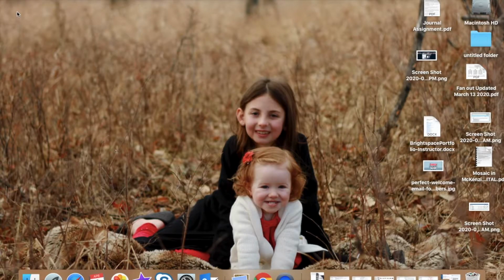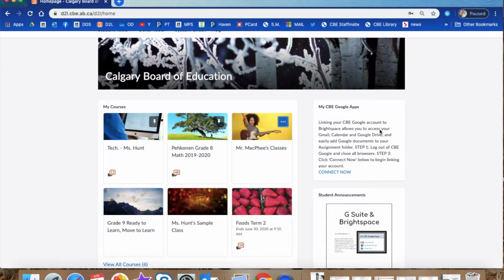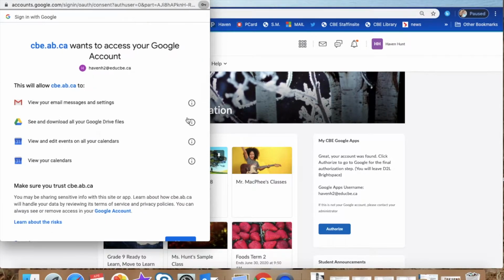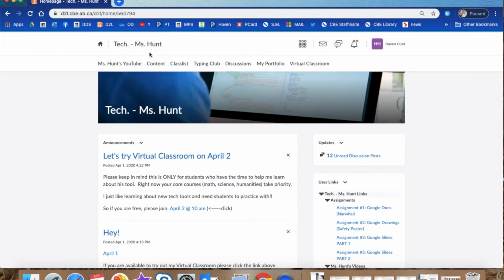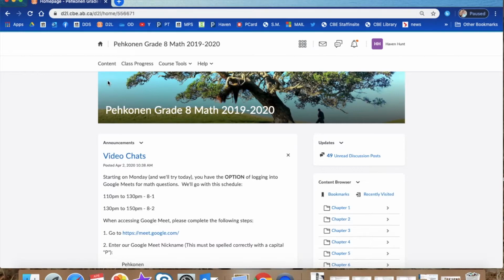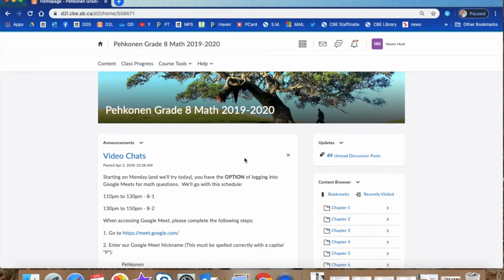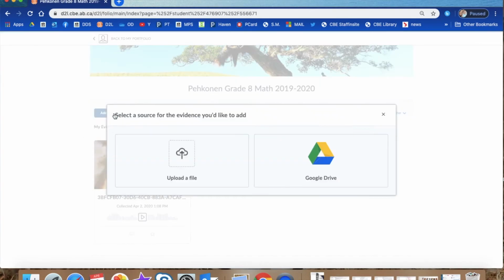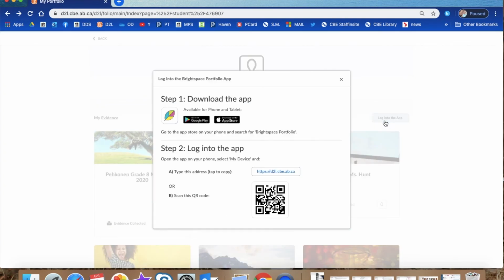D2L Basics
Logging in 0:32
How to see classes 1:02
How to 'Pin' classes 1:17
Syncing your Google account 1:44
Some features of D2L 3:49
Content tool 4:48
To switch between classes 6:10
Content tool another way 6:36
Get to the homepage of a class 7:31
How to get 'Home' 8:10
Discussion tool 8:22
Hand in work via 'My Portfolio' 8:51
'My Portfolio' app for devices 11:03